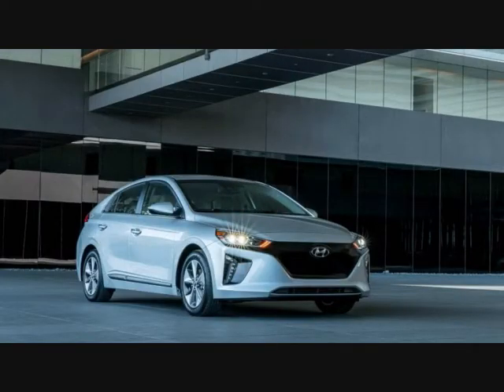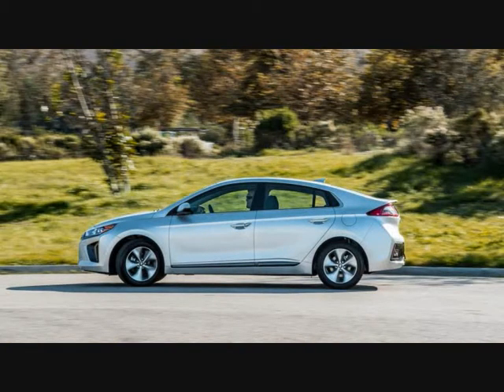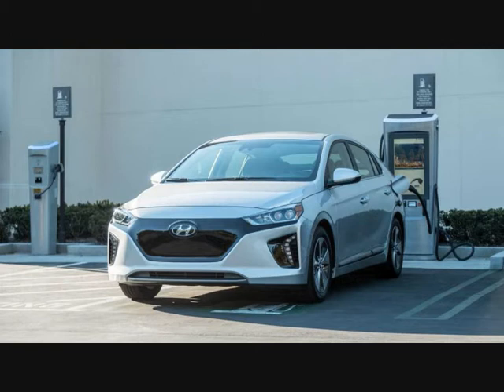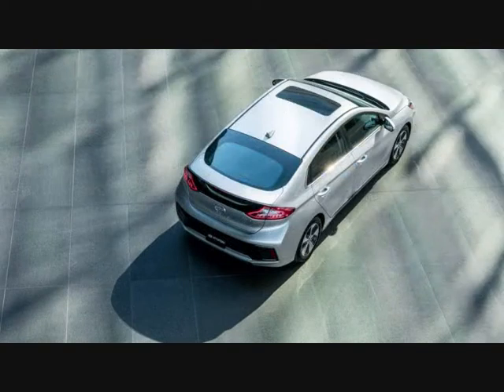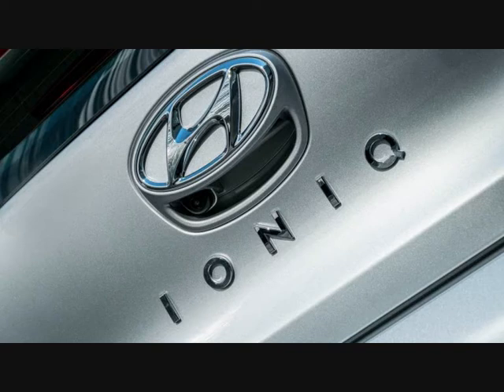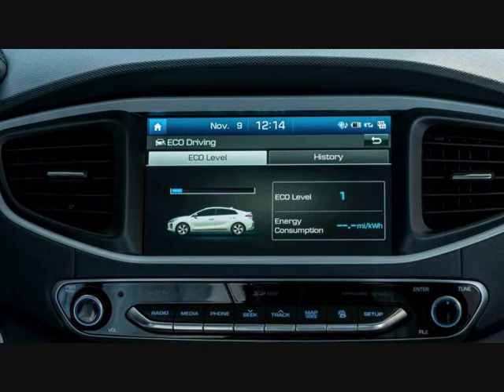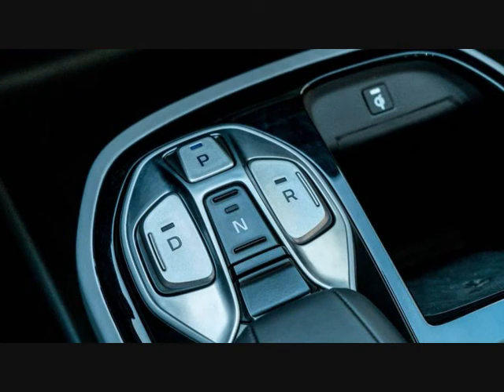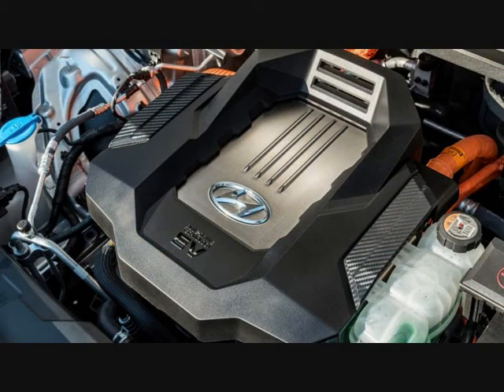REVIEW OF CAR 2017!! Hyundai Ioniq Elektric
Hyundai’s 2017 Ioniq Electric is the newest inkblot on the block. It’s not a Jetsons bubbletop or a Hot Wheels Sizzler or a Tesla or a Bolt. It’s one-third of a trio of new Ioniqs, and it’s designed to blend in.